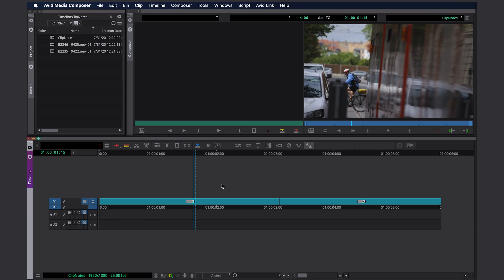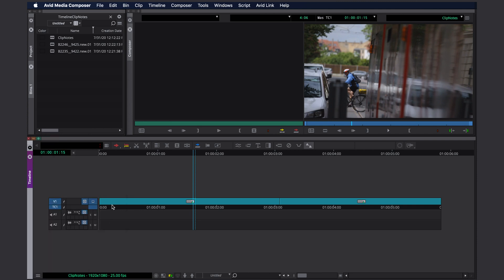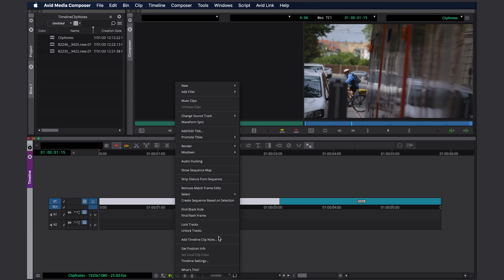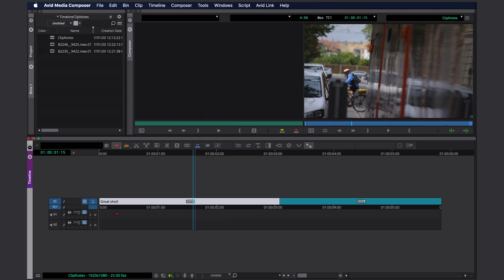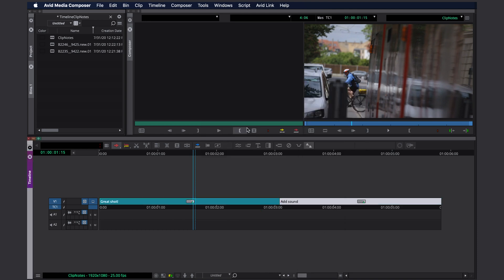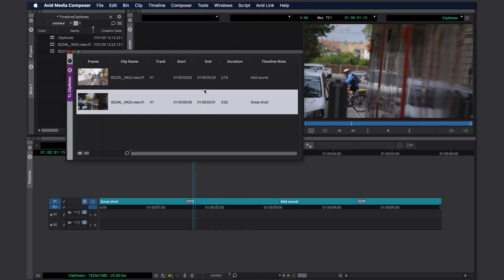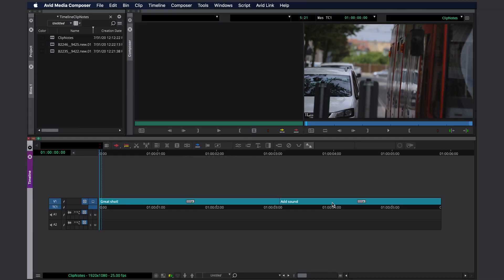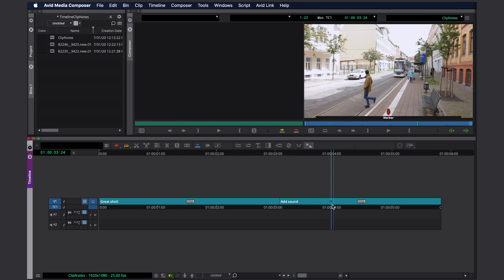Timeline Clip Notes - Avid Media Composer Tutorial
I show you how to create Timeline Clip Notes in Avid Media Composer and why clip notes can be more useful than markers.

USB-C Hub

Lens 50mm

Lens 85mm

Manfrotto Tripod

Video Lights